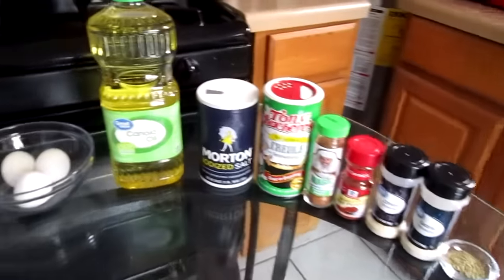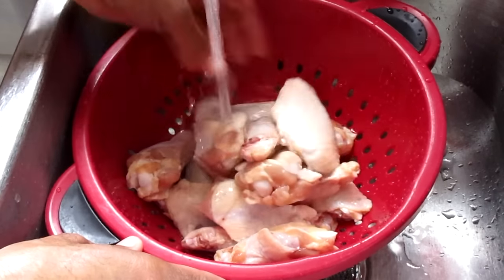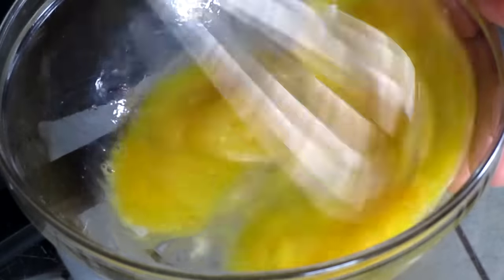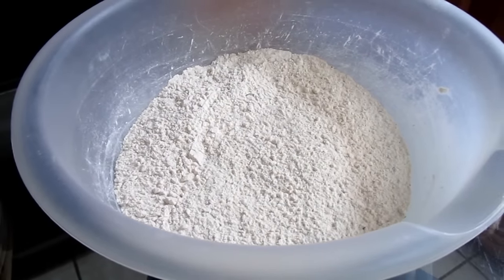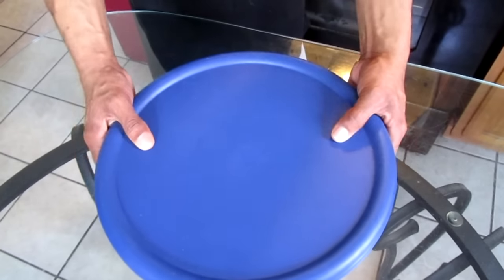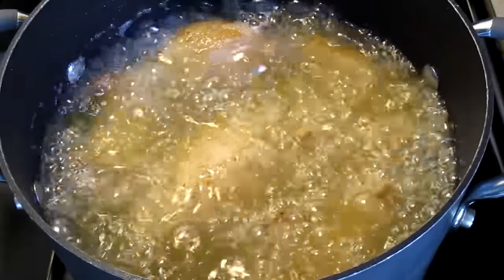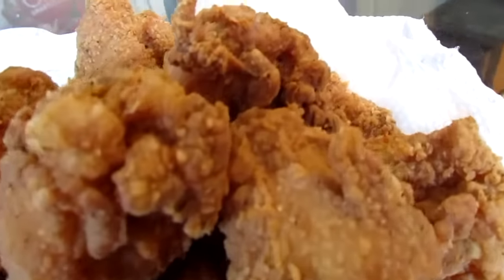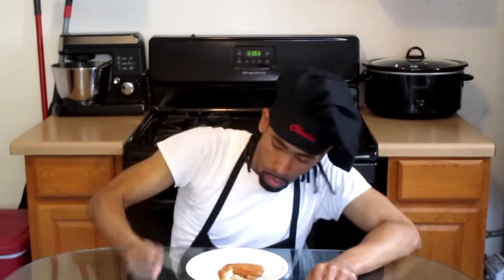How to make Fried Chicken Wings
New Orleans native Charlie Andrews demonstrates on how to make his delicious homemade fried chicken wings. This recipe makes up to 16 or more chicken wings. It serves 2 to 4 people. Not only is this recipe perfect for parties, but it is absolutely delicious. Hope you all will give this recipe a try.

$CharlieA504